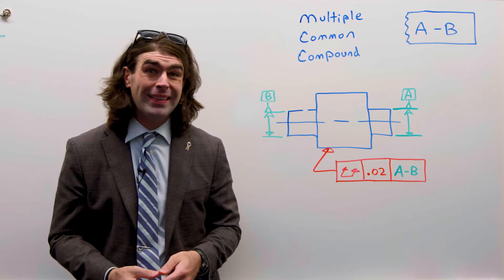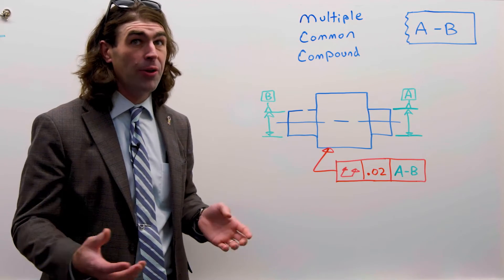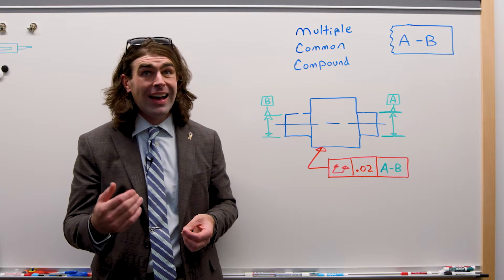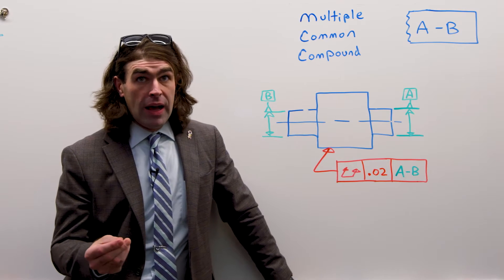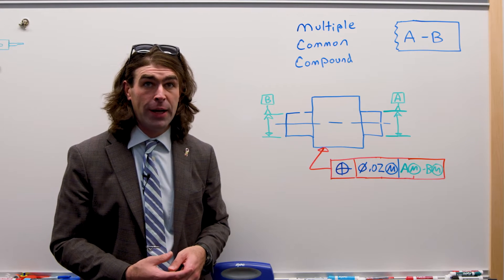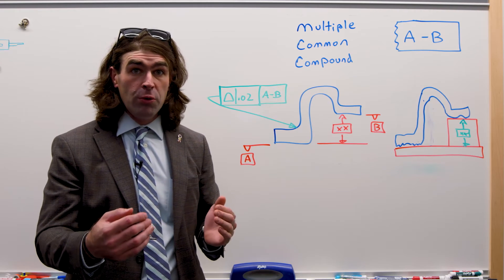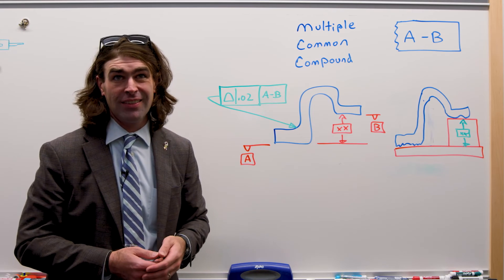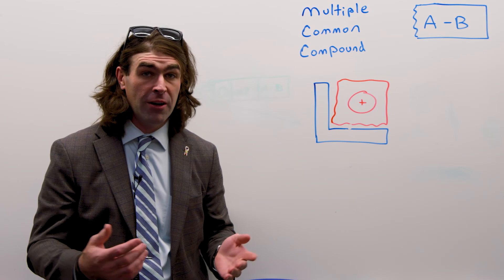GD&T: Common Datum Feature “A-B”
I discuss common datum features, where two features form a single datum.